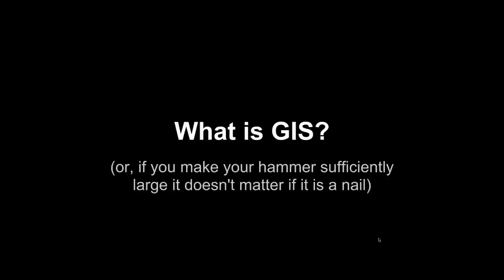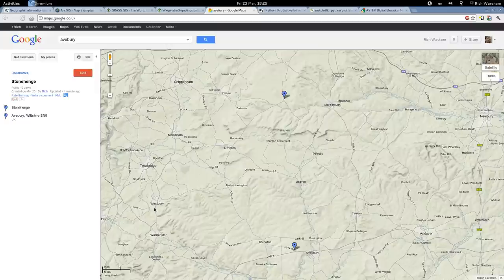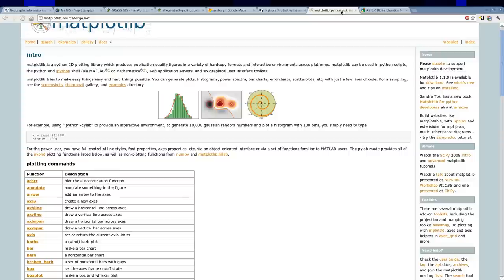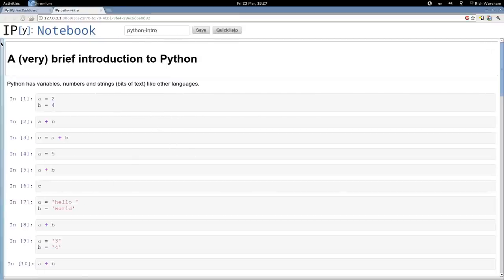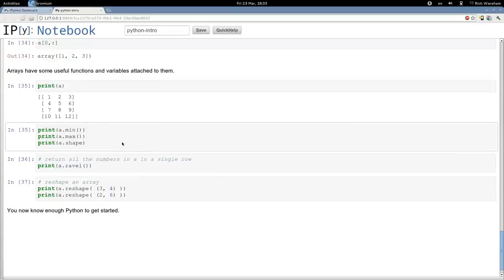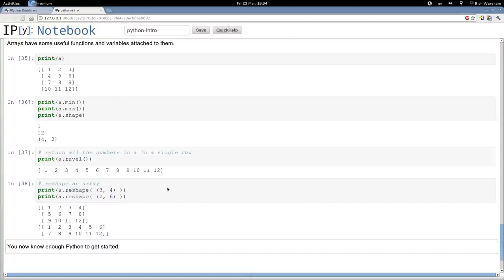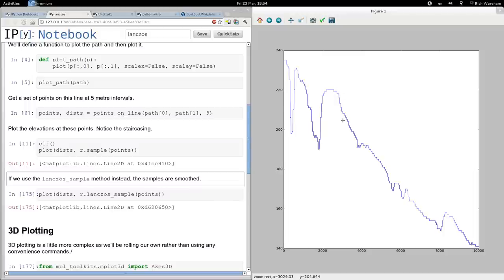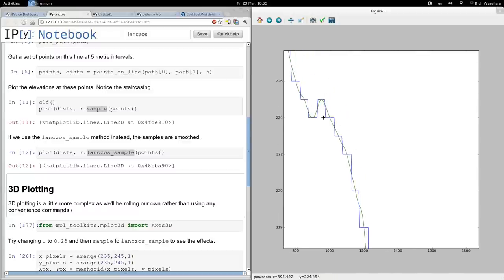Adventures with GIS: an introduction to IPython and the joy of play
In this talk (which was recorded as a dry run for a seminar) I present a very brief introduction to the Python programming language from the point of view of someone wanting to perform data manipulation on geographic data. I outline what a GIS is (essentially the meeting point between computers and map-making) and cover some issues to do with raster data on the Earth's surface.

I cover the importance of choosing your sampling wisely, how to generate contoured heigh plots, faux 3d-shared relief maps, slope and aspect plots. I discuss some simple de-noising strategies for freely accessible data and investigate a strange phenomenon in Oxfordshire.

Links